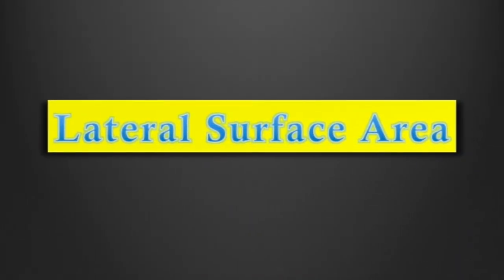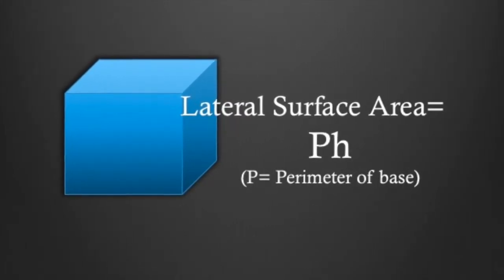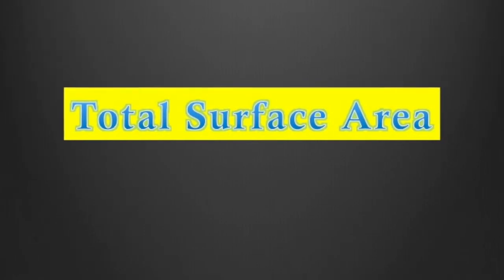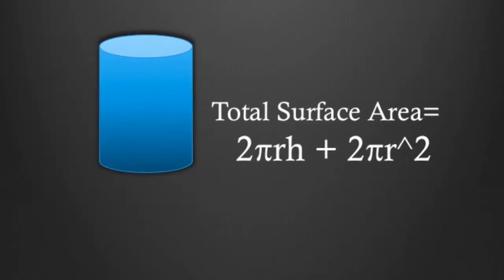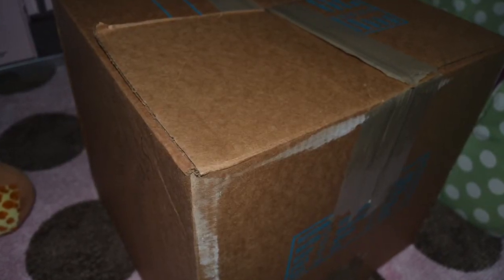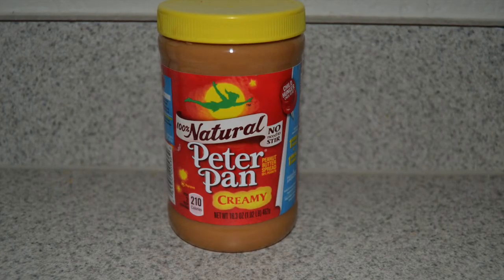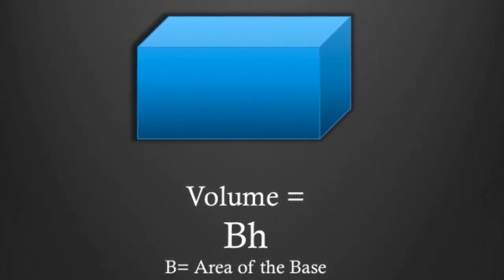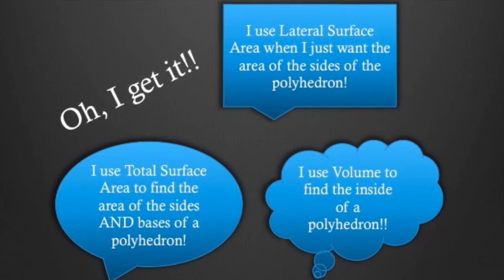GeometrySurfaceAreaAndVolume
This video is about GeometrySurfaceAreaAndVolume